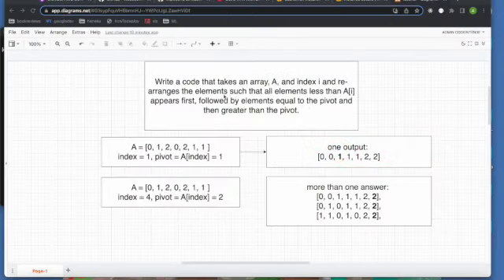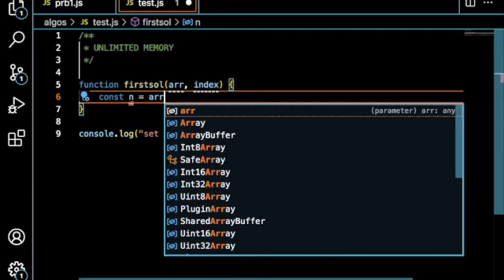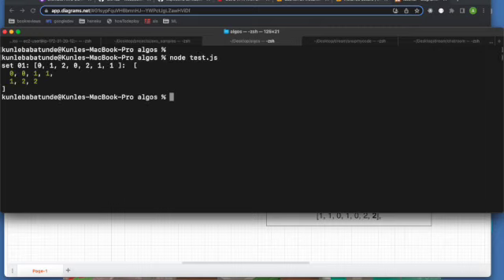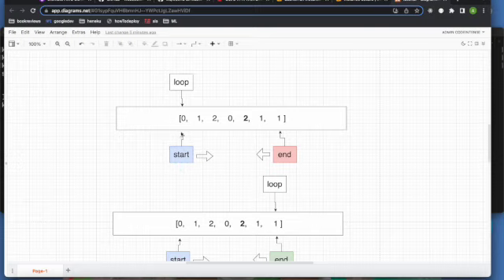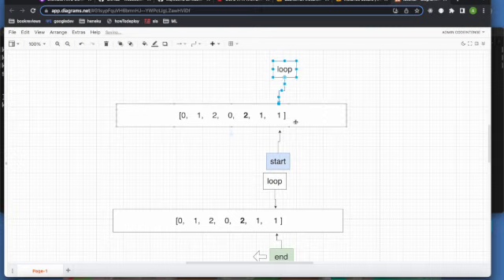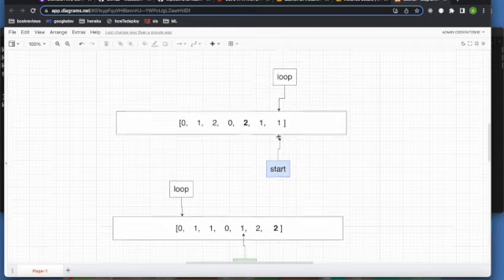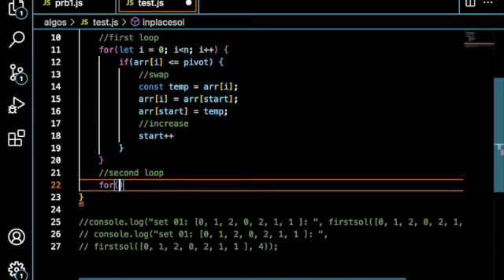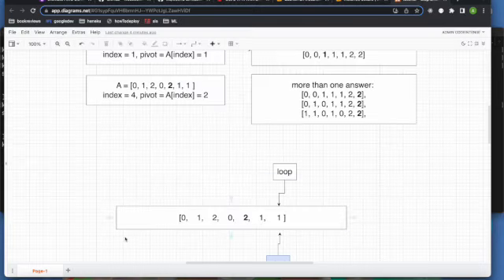sorting array based on pivot index "in-place" vs "big o or n"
The goal of this problem is to explain the difference between an "in-place" solution versus a solution with n space. You are given an array and an index, where the pivot is defined as arr[index]. Your goal is to sort it such that elements less than comes first, then elements equal to, lastly elements greater than.